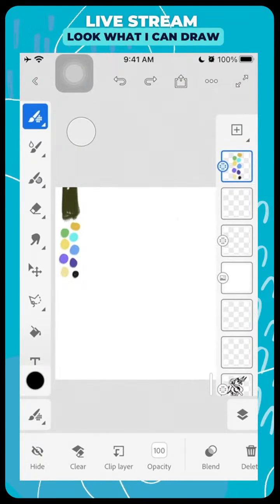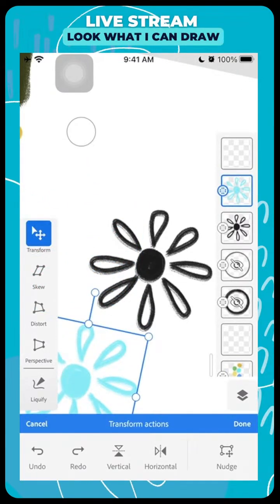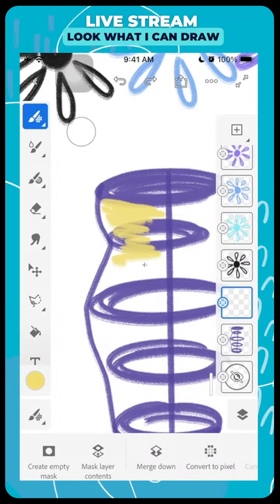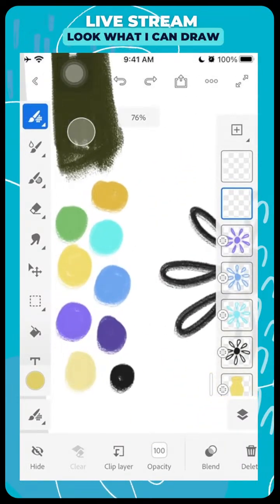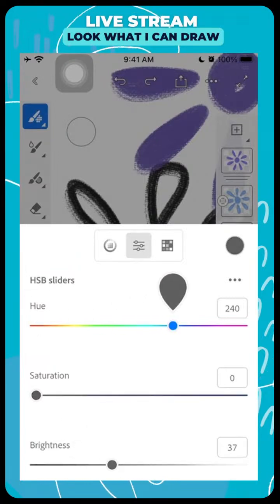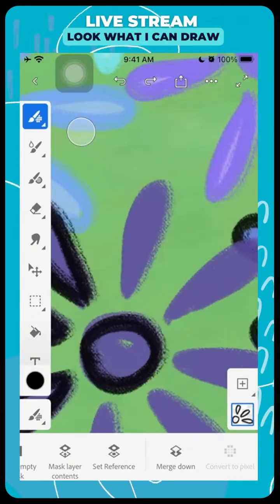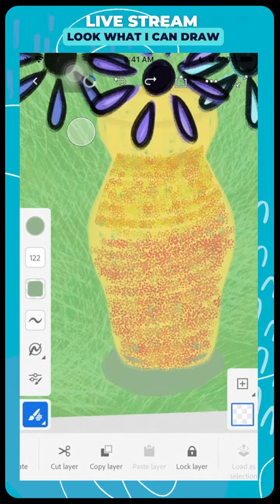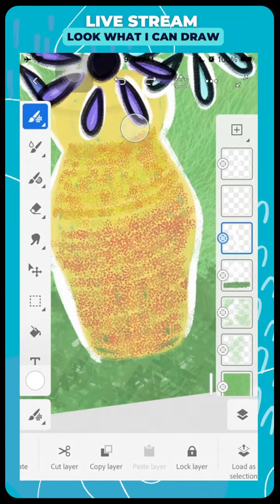Drawing Flowers in a vase - livestream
Follow along while I draw a flowers sitting in a vase.